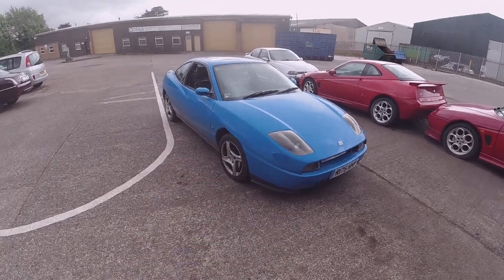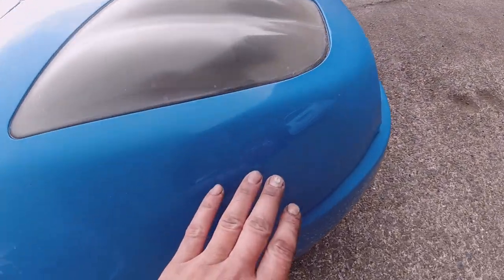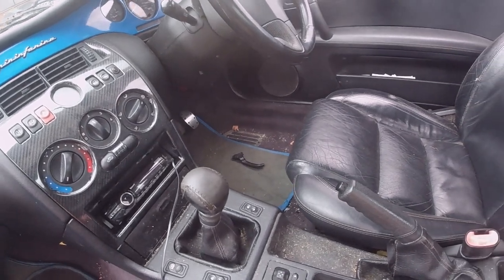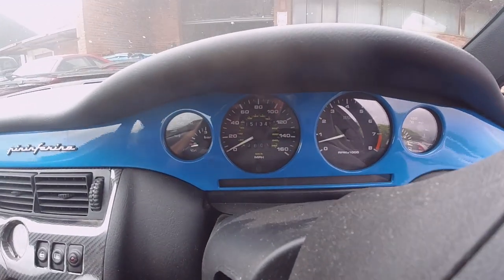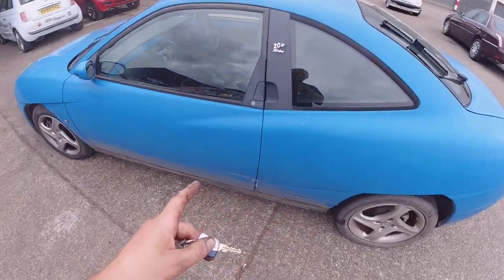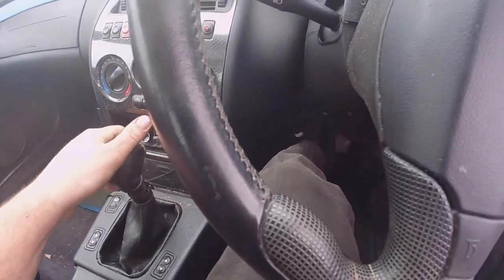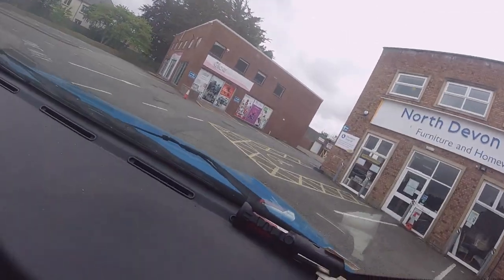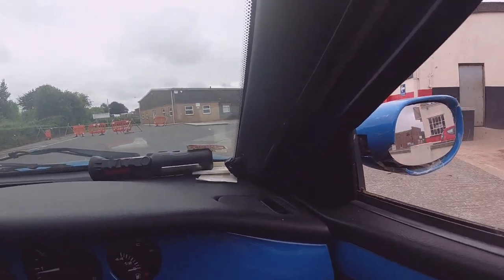I bought a £225 Fiat Coupe 20V Turbo blind - Win or Bust?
I buy the cheapest Fiat Coupe 20V Turbo in the country! Just £225. Will it be a bust or a win as a Car Flip?